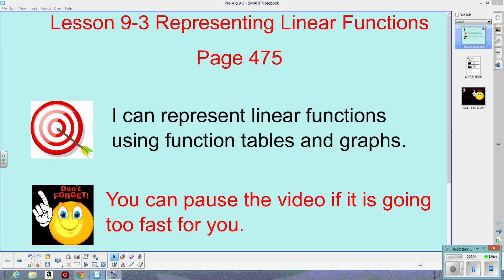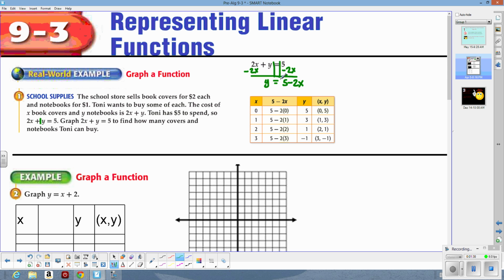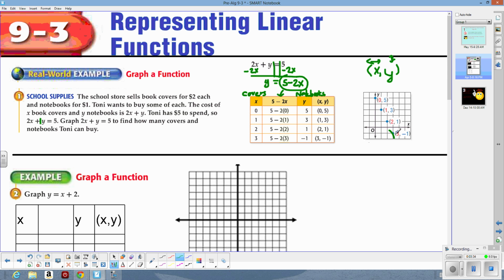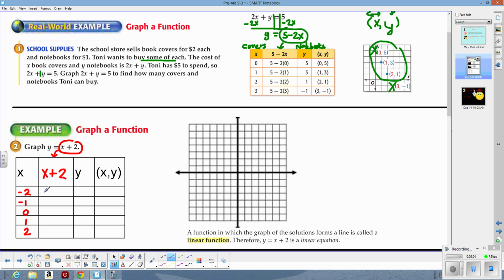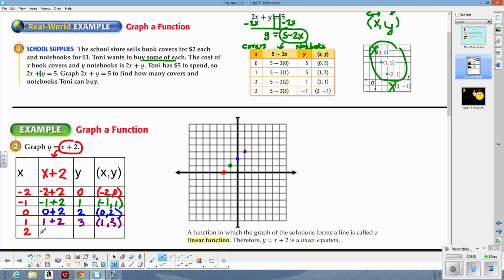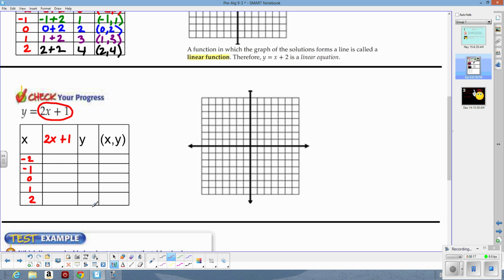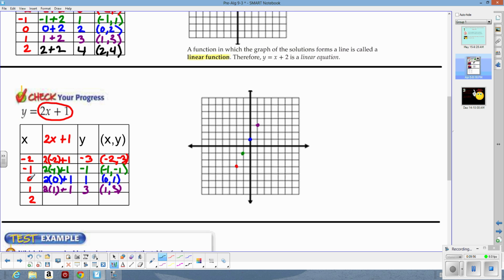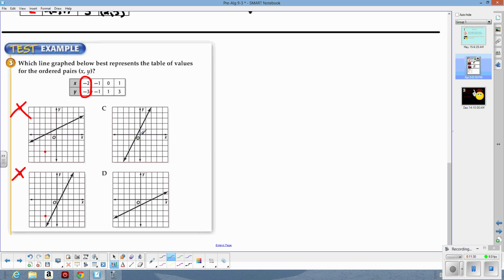Pre Alg 9 3